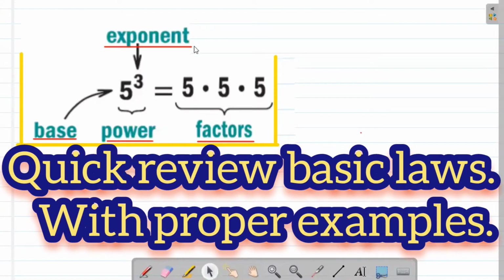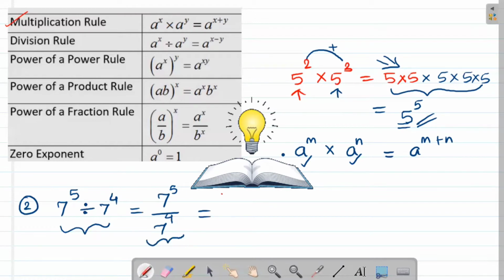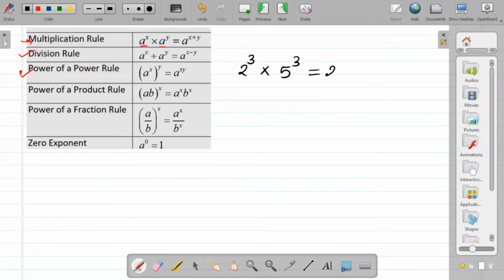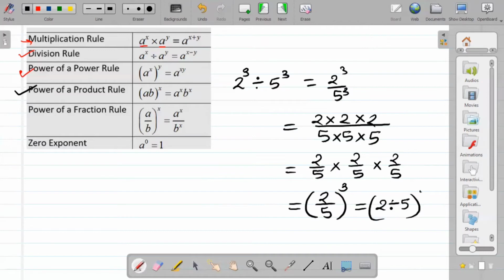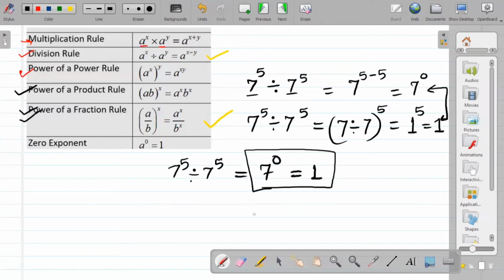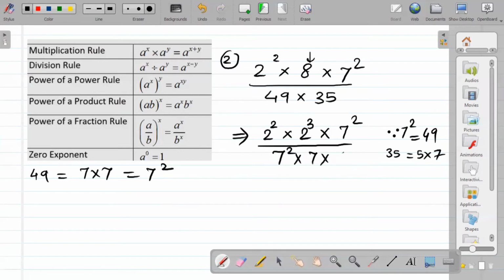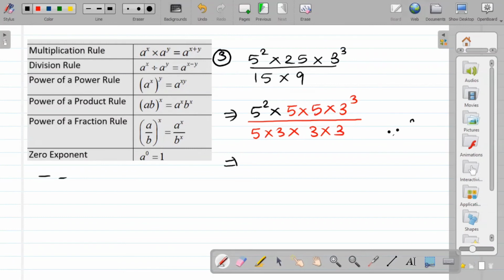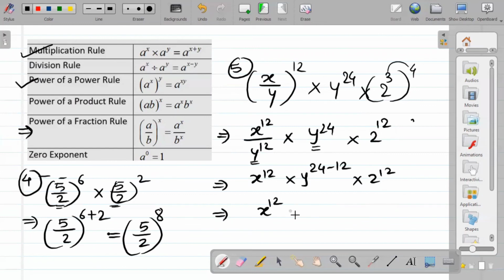power and exponent :- part 3 examples explained maths express class 7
laws explained with examples